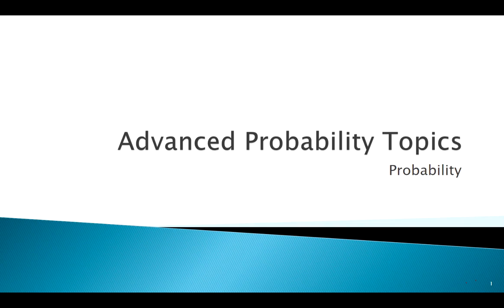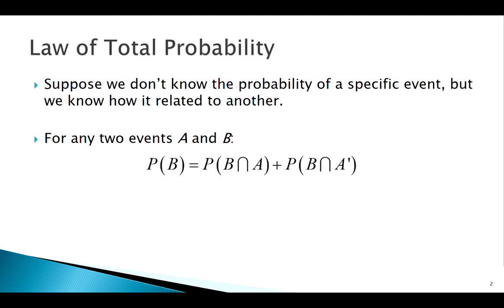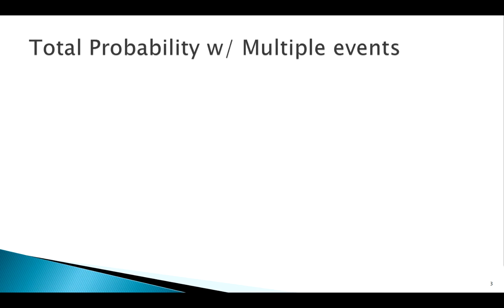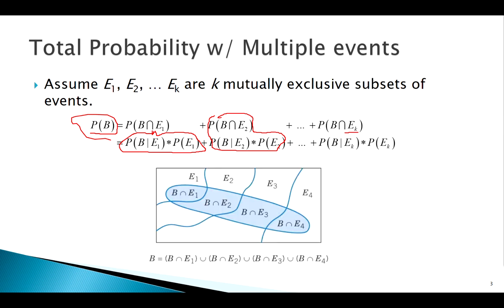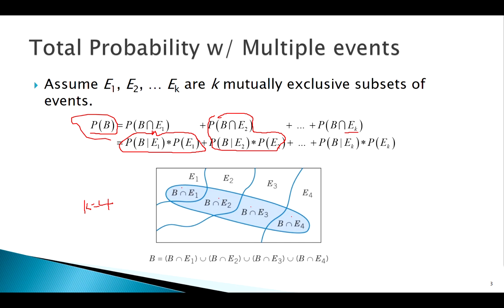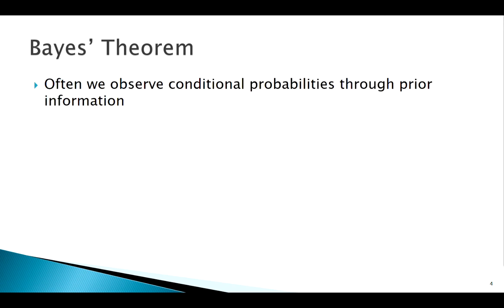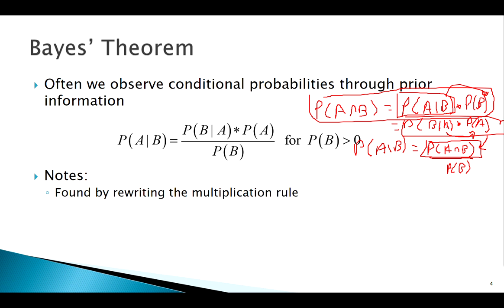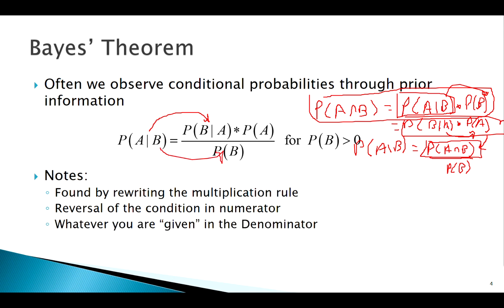Advanced Probability: Concept